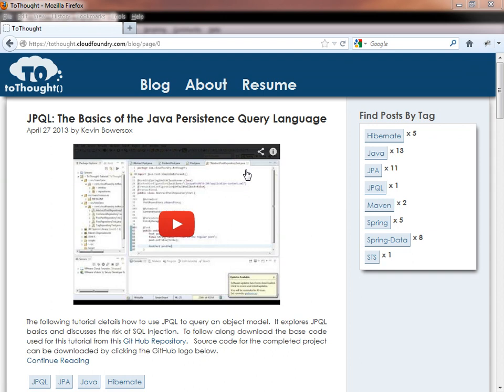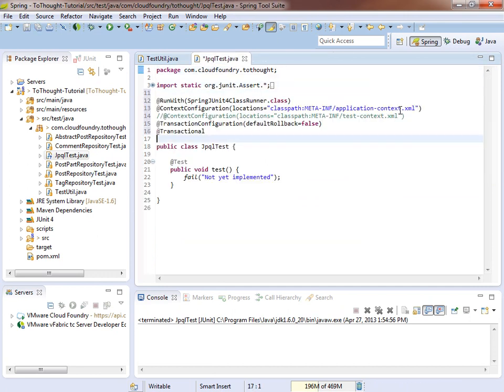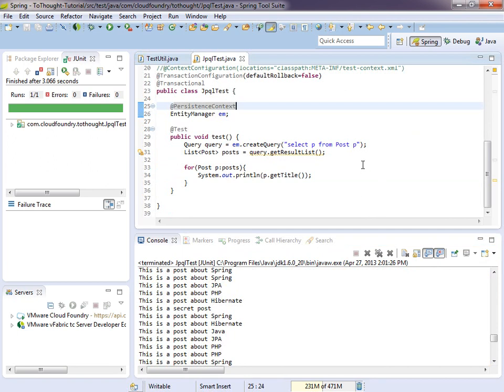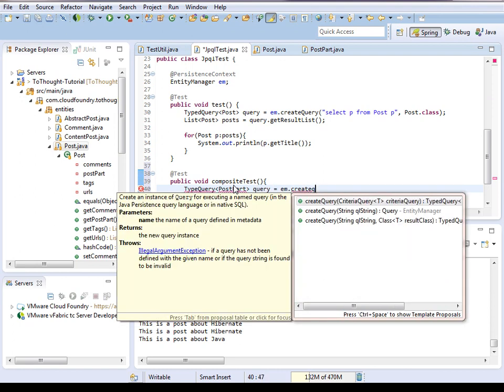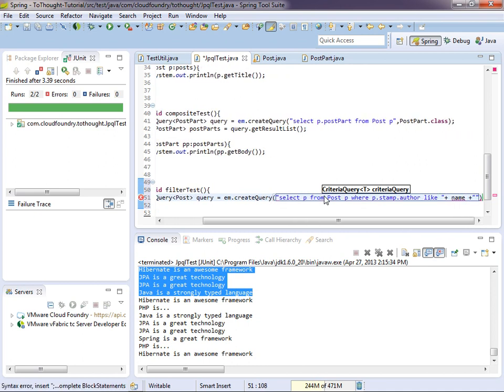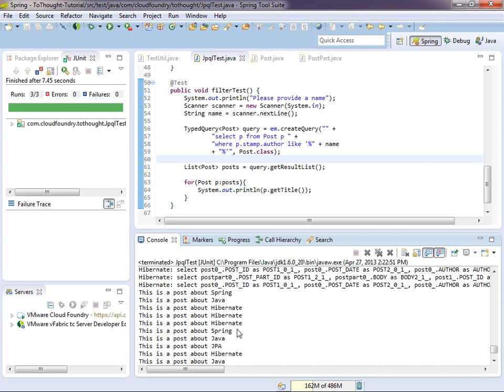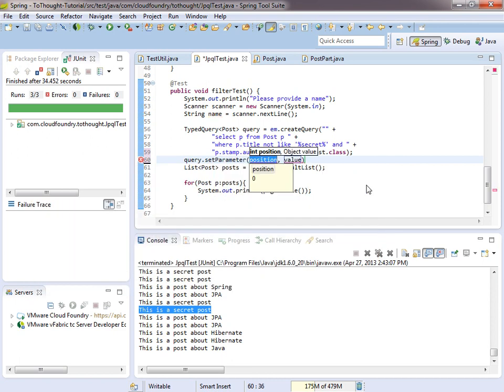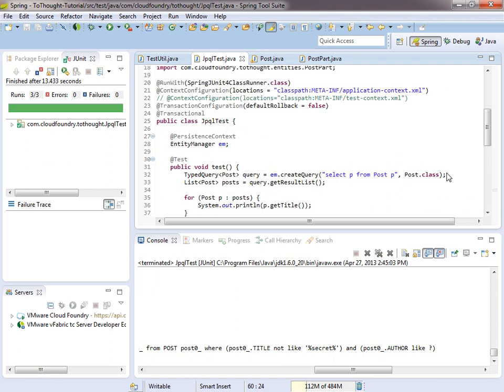JPQL: The Basics of the Java Persistence Query Language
The following tutorial details how to use JPQL to query an object model.  It explores JPQL basics and discusses the risk of SQL Injection.